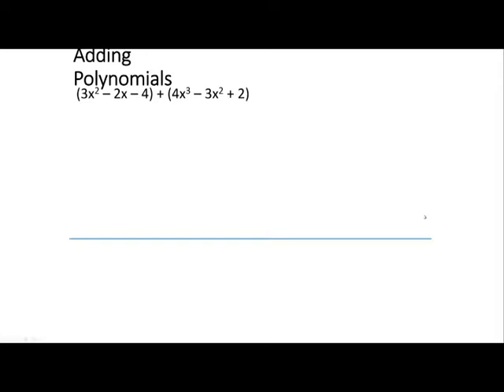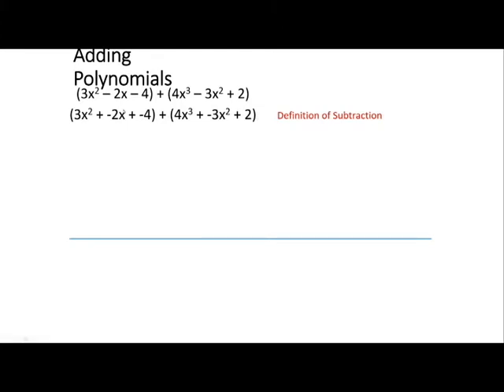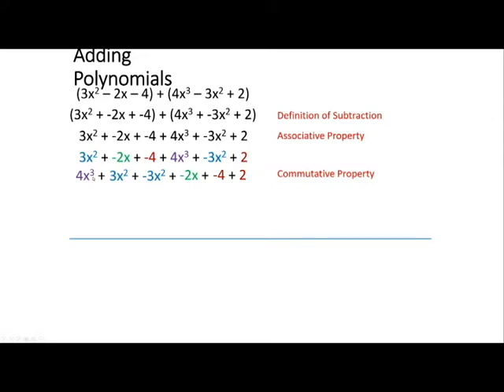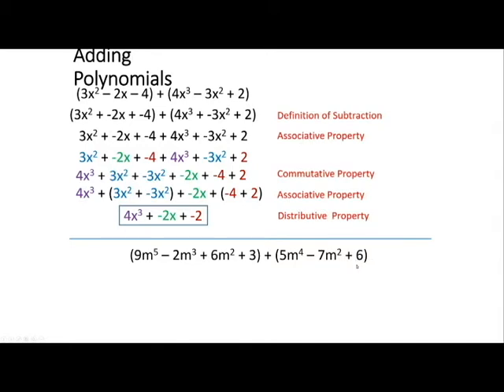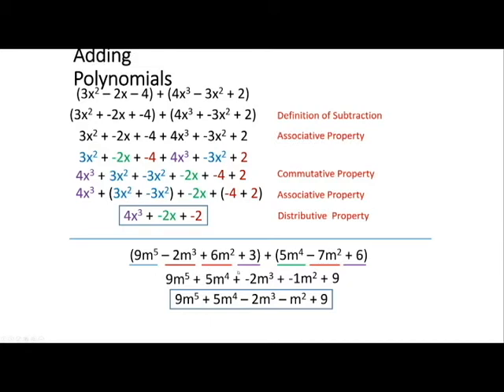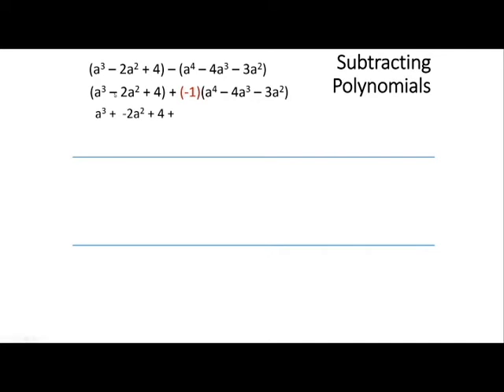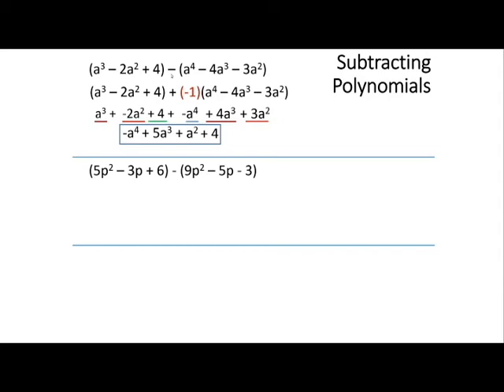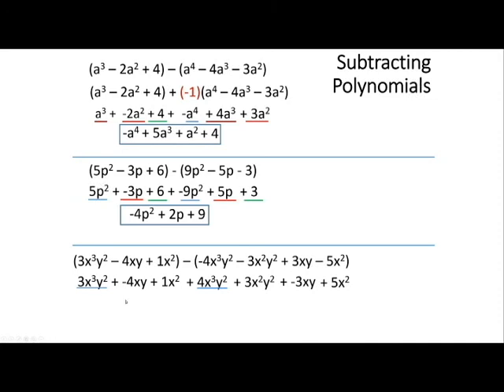Algebra 1 -- Lesson 61 --Adding and Subtracting Polynomials 2021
We briefly discuss how to add and subtract polynomials.